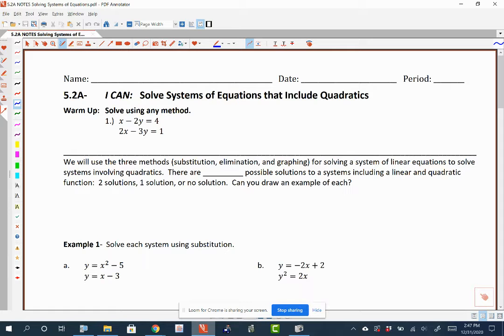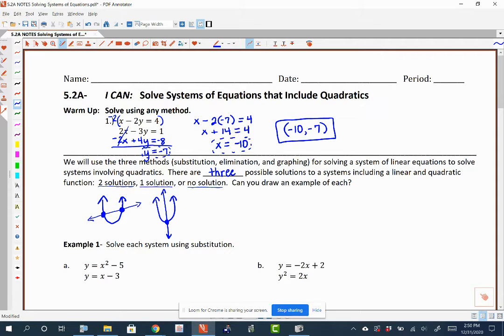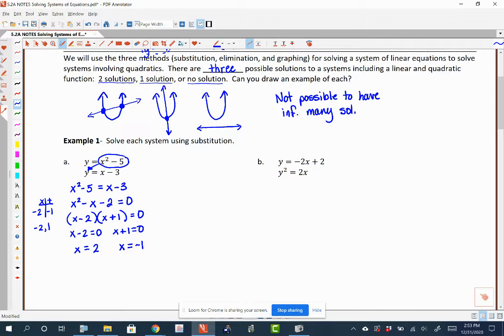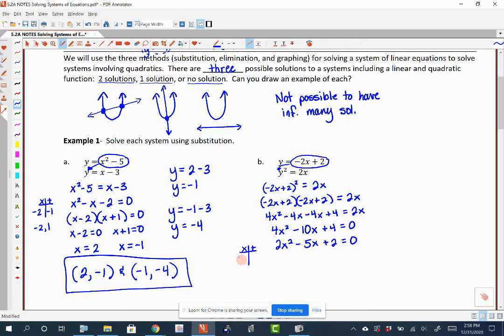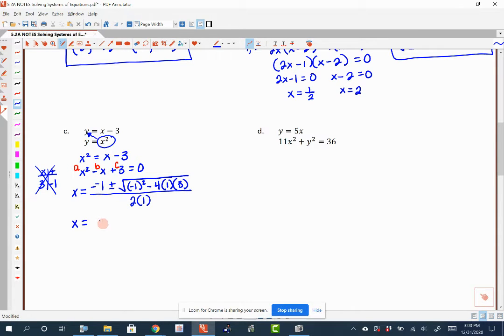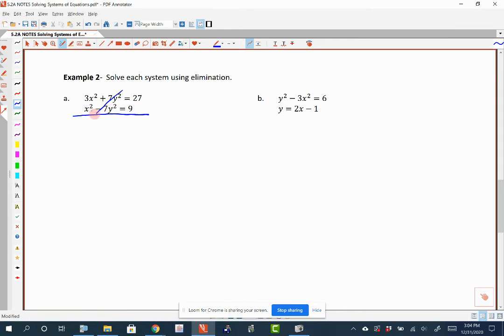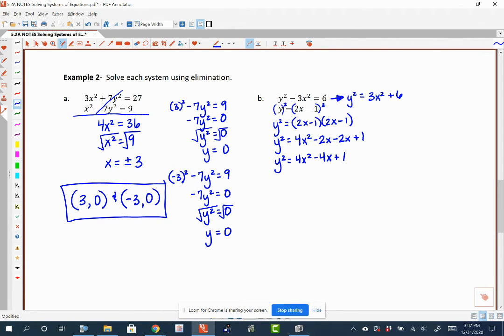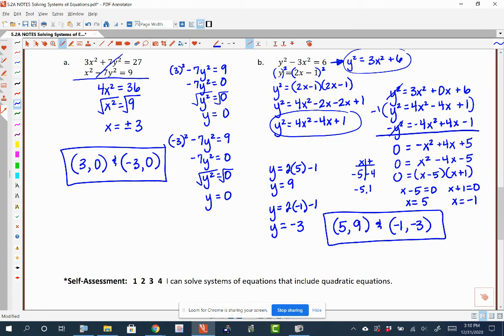5.2A Solving Systems of Equations S2H